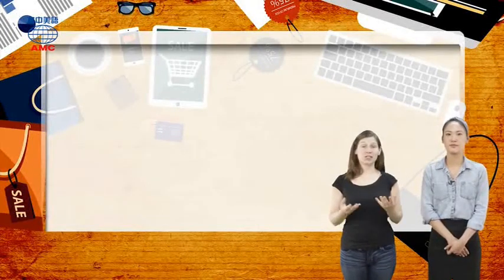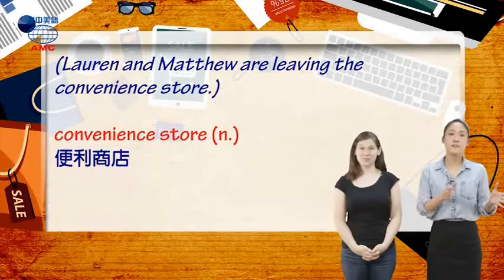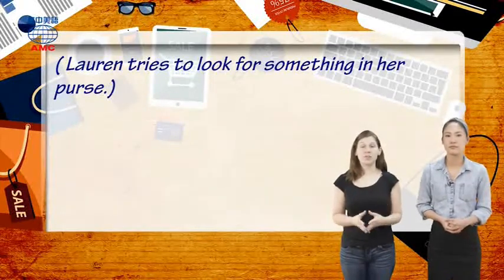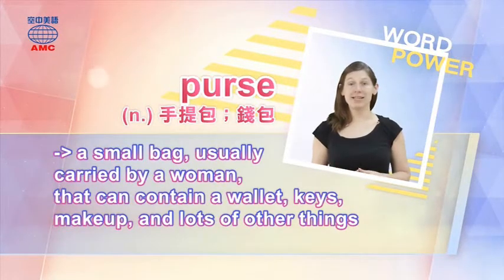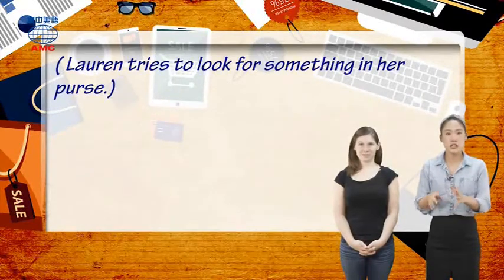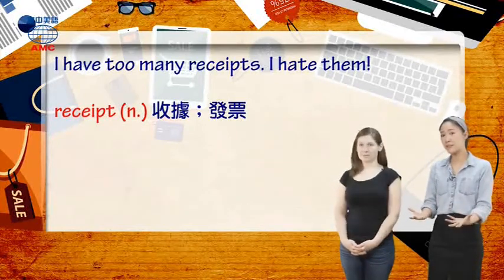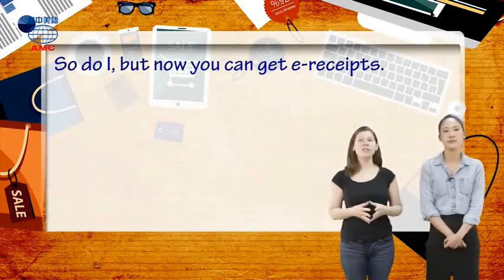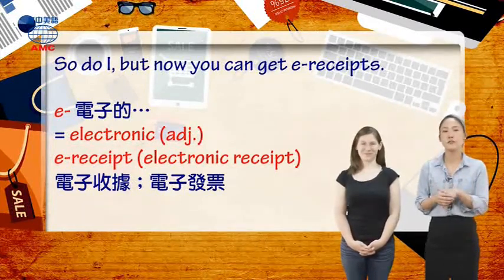2018年06月號Unit1【E起使用電子發票吧！】-課程講解1